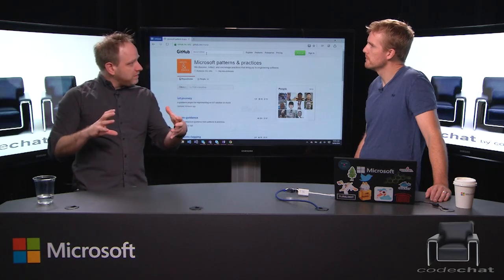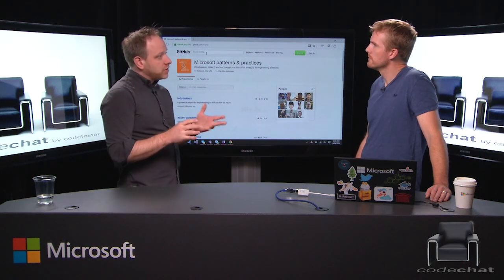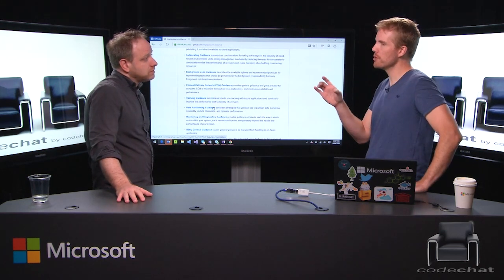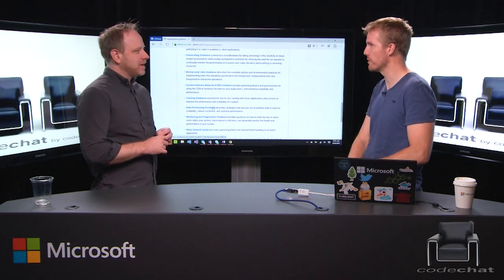CodeChat 041: Patterns and Practices with Christopher Bennage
Let's sharpen the axe by stepping out of the code and looking at good patterns and practices for software architecture.